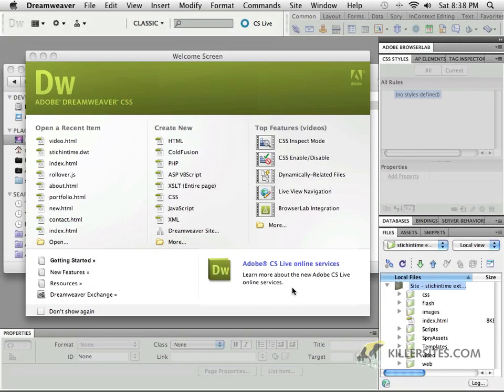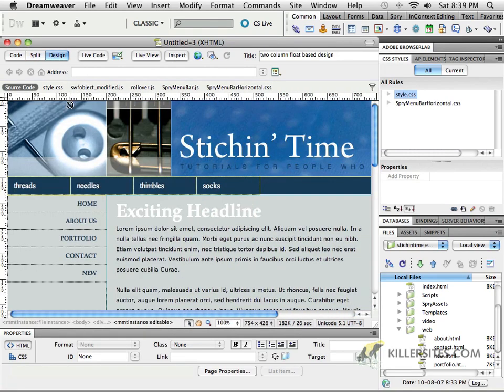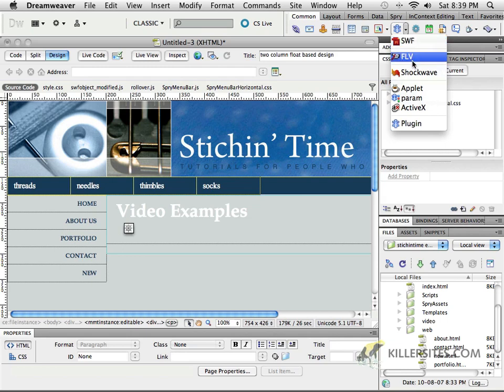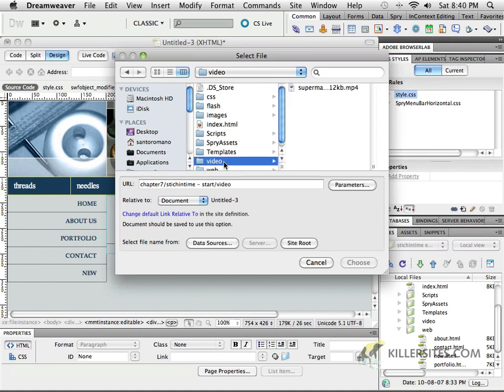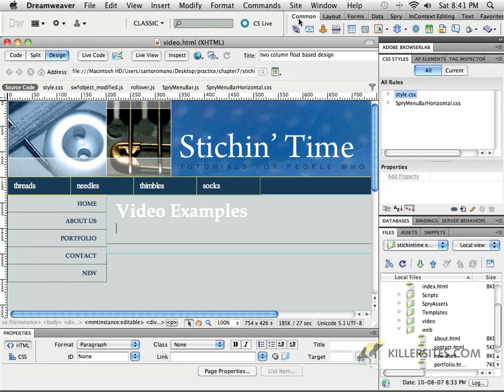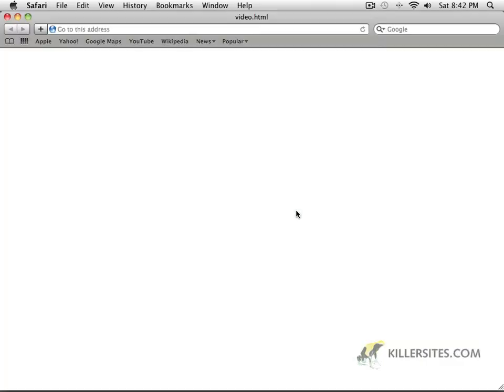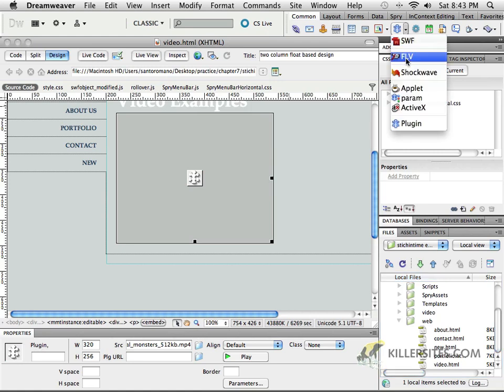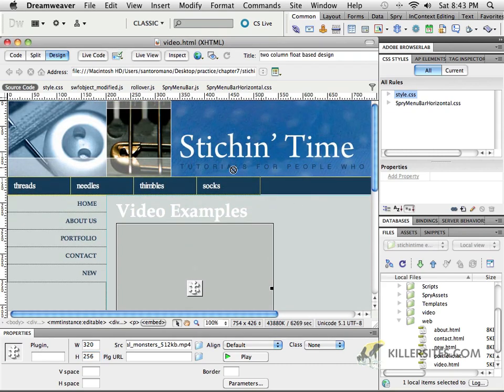Dreamweaver CS5 - Adding Video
In this video tutorial we teach you how to add video content to your web page. From our Dreamweaver CS5 Disc 2 course.